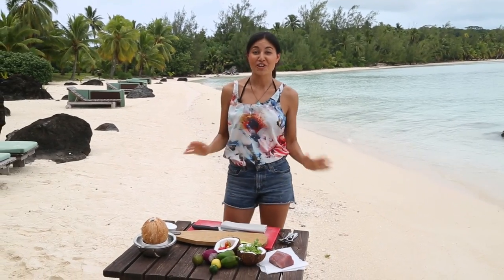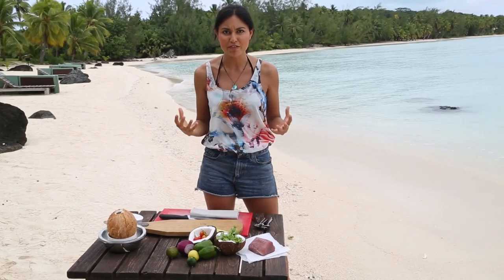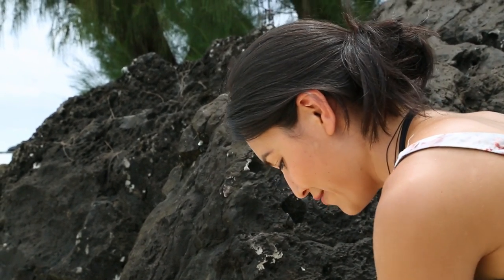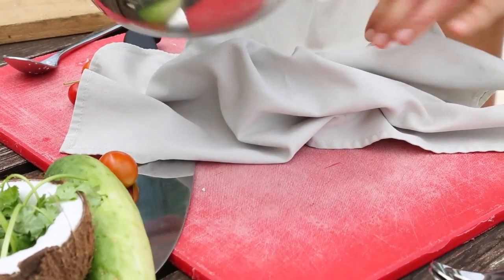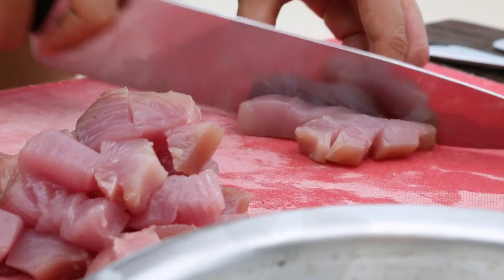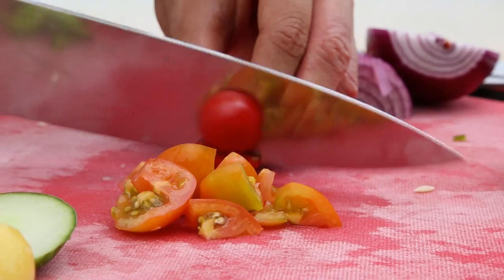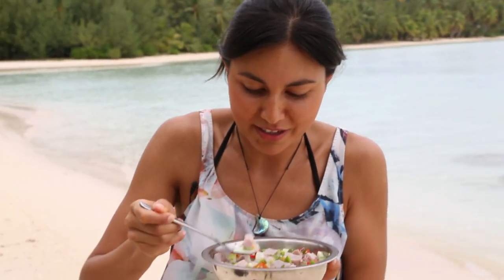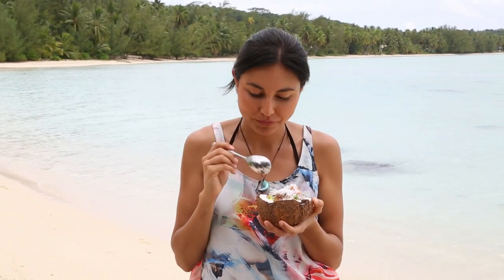Making delicious 'Ika Mata' (marinated raw fish) in the beautiful Cook Islands - paradise in a bowl!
Aitutaki (aka Paradise!) in the Cook Islands is the backdrop to an amazing 'Ika Mata' - a Marinated Raw Fish with Pineapple, Coconut and Guacamole dish. Here's my take on this recipe. Yum!

Nadia Lim: Cook + dietitian / My Food Bag / judge My Kitchen Rules + MasterChef / author of 5x best selling cookbooks